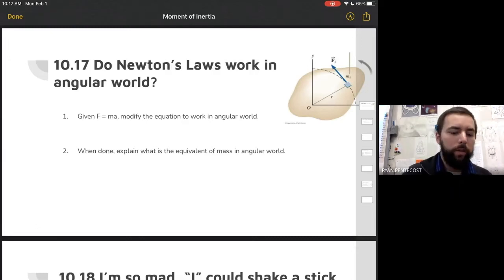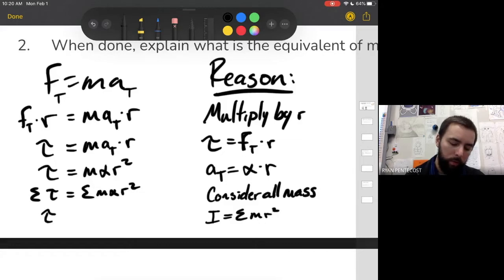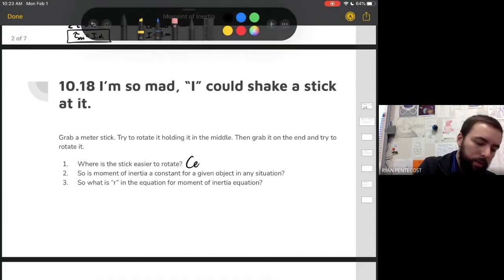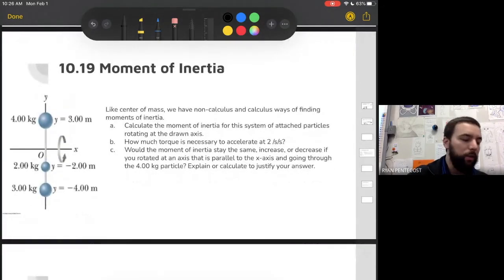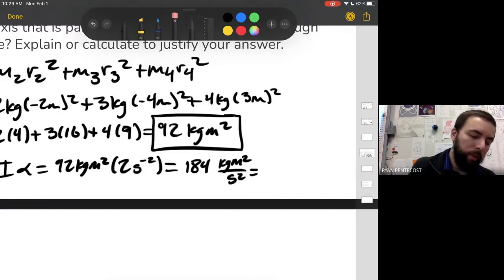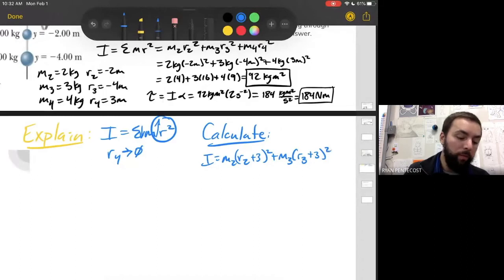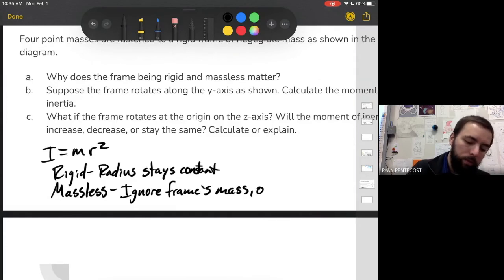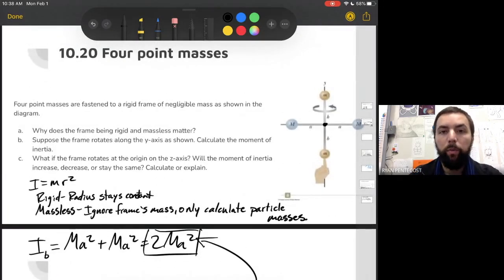Moment of Inertia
In this video, I introduce moment of inertia and the summation strategy for finding the moment of inertia for a system of particles.